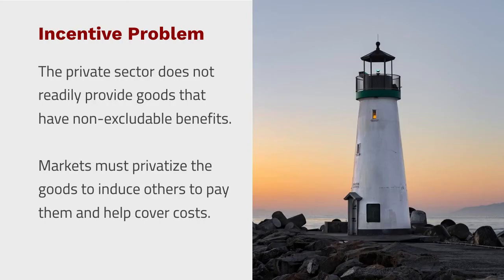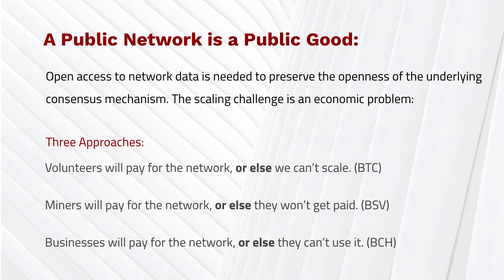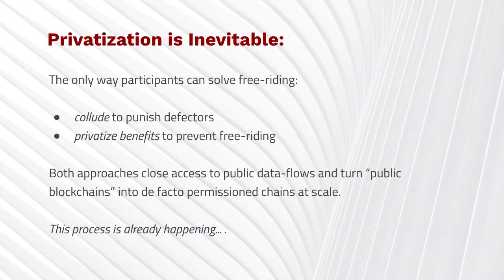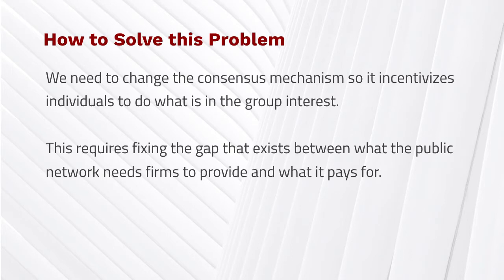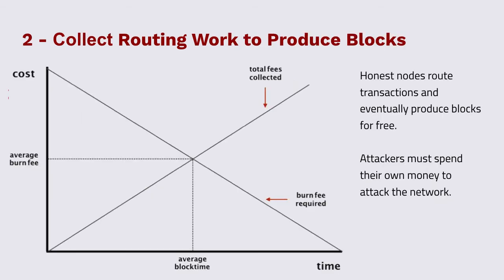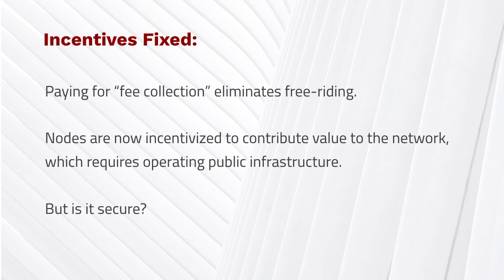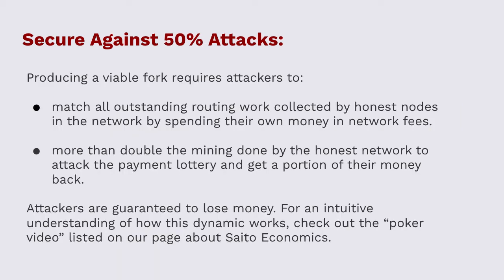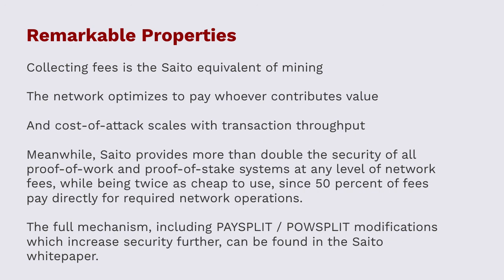SAITO: Free Rider Problem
Saito Consensus pays nodes that give money to other nodes. This eliminates free-riders pressures and the fifty-one percent attack.